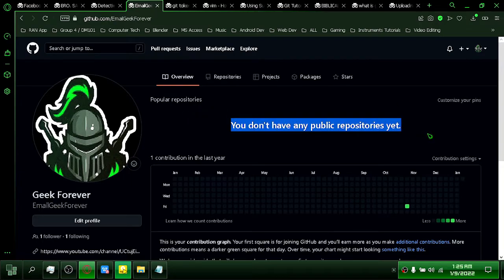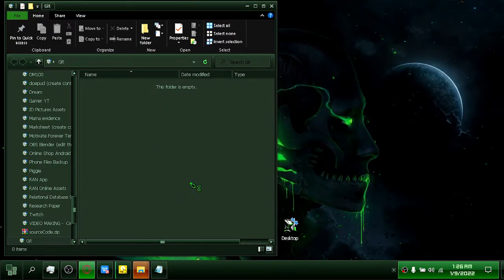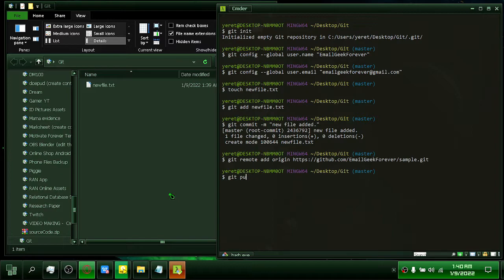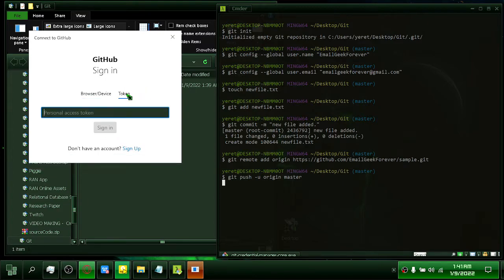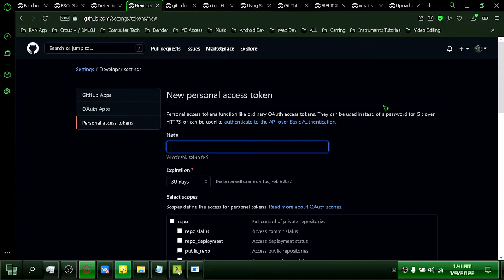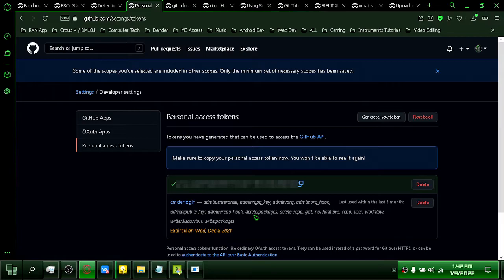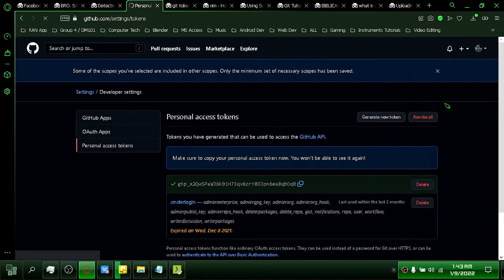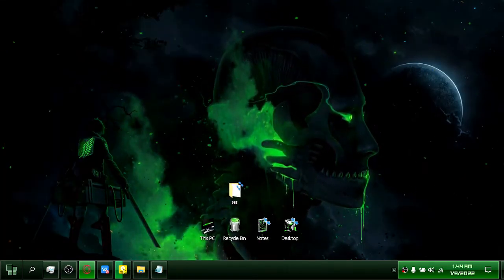🐱Add File in Repository (GitHub Tutorial)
🗺️Additional Information:
GitHub, Inc. is a provider of Internet hosting for software development and version control using Git. It offers the distributed version control and source code management (SCM) functionality of Git, plus its own features. It provides access control and several collaboration features such as bug tracking, feature requests, task management, continuous integration and wikis for every project. Headquartered in California, it has been a subsidiary of Microsoft since 2018.

It is commonly used to host open-source projects. As of November 2021, GitHub reports having over 73 million developers and more than 200 million repositories (including at least 28 million public repositories). It is the largest source code host as of November 2021.

github tutorial,
github copilot,
github desktop,
github student developer pack,
github actions,
github canva,
github desktop tutorial,
github pages,
github android studio,
github actions ci/cd,
github authentication failed,
github api,
github add files to repository,
github account creation,
github and vscode,
cloning a github repository,
git a github,
delete a github repository,
creating a github pages site,
making a github account,
github branches,
github basics,
github bot,
github beginner,
github blackeye,
github bash,
github brackeys,
github best practices,
github canva pro,
github copilot vscode,
github collaboration tutorial,
github clone,
github code,
github codespaces,
c github tutorial,
github c programming,
github c'est quoi,
github download,
github download and install,
github desktop upload files to repository,
github discord bot,
github desktop clone repository,
github delete repository,
github explained,
github education,
github education student pack,
github enterprise,
github error 404,
github extension for visual studio code,
github extension,
github error,
git e github,
git e github curso em video,
git e github para iniciantes,
git e github curso,
git e github o que é,
github e vscode,
o'que e github,
aprendendo git e github,
github facebook,
github full tutorial,
github fork,
github fps unlocker,
github free website,
github for dummies,
github flow,
github fork repository,
github gist,
github guide,
github games,
github group projects,
github godot,
github google,
github getting started,
github generate token,
github hosting,
github how to use,
github html,
github how to upload project,
github hacking tools,
github how to add collaborator,
github how to create repository,
github html website,
github issues,
github introduction,
github in vscode,
github io,
github install,
github images not showing,
github installation on windows 10,
git i github,
i love github but,
i let github copilot,
i ready hacks github,
git i github with 60 min,
github jobs,
github jira,
github java,
github jupyter,
github java projects for beginners,
github jenkins,
github javascript,
github jira smart commits,
github kya hai,
github keynote,
github kahoot hack,
github keychain access,
github kali linux hacking tools,
github kevin powell,
github kubernetes-ci-cd,
github kunal kushwaha,
github login,
github linux,
github laravel,
github link,
github learning,
github login terminal,
github laravel project,
github large file storage,
github merge branch,
github minecraft,
github mosh,
github merge pull request,
github meme,
github merge conflict,
github mobile app,
github main,
github netbeans,
github net ninja,
github ngrok rdp,
github notifications,
github not working,
github netflix,
github new project,
github new repository,
git and github,
github open source,
github organization,
github open source projects,
github on linux,
github on vscode,
github on android,
github oauth,
github on mac,
github o que é,
personalizando o github,
como usar o github,
como personalizar o github,
como baixar o github desktop,
como usar o github copilot,
como usar o github no celular,
configurar o github,
github pull request,
github projects,
github push,
github pojav launcher,
github portfolio,
github pages tutorial,
github profile,
github quizizz hack,
github quick tutorial,
github quizizz,
github quick guide,
github que es,
github questions and answers,
github quick setup,
github quick reviews,
github repository tutorial,
github rdp,
github roblox fps unlocker,
github readme profile,
github rdp free,
github repository website,
github readme,
github release tag,
r github install,
r github integration,